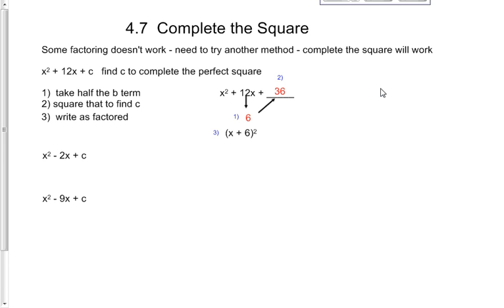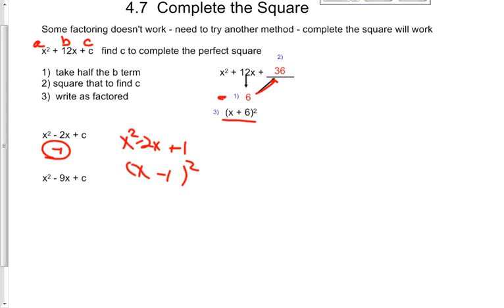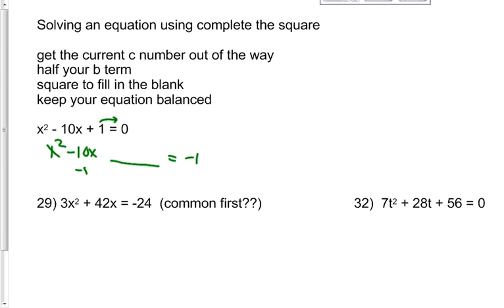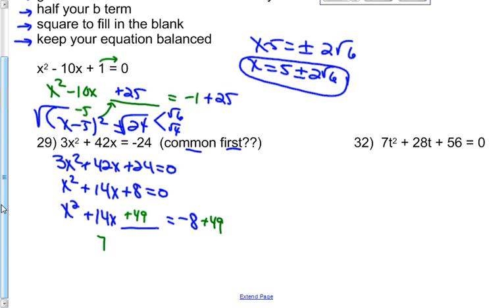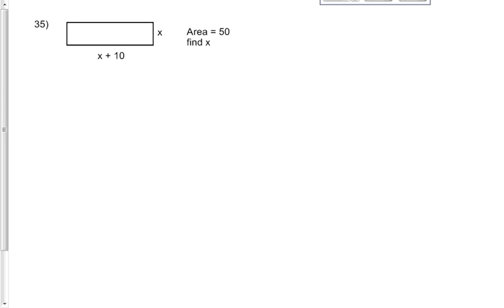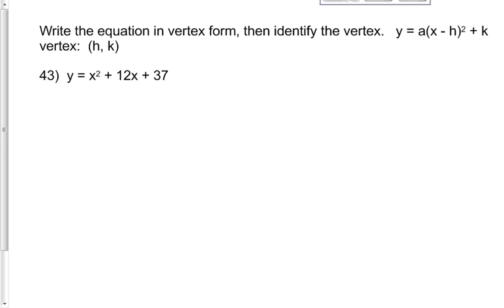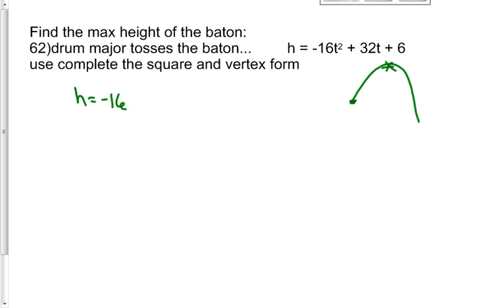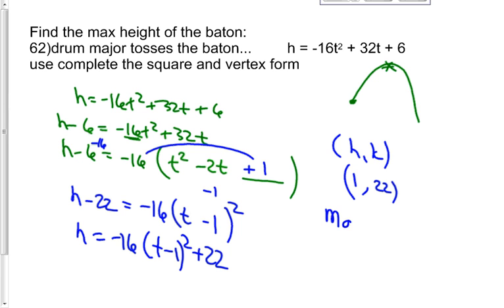4 7 complete the square